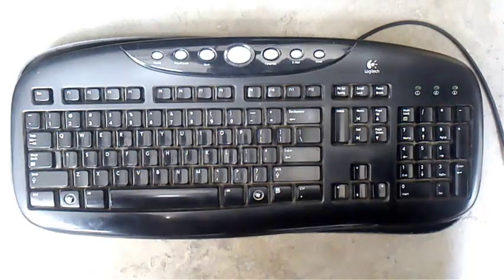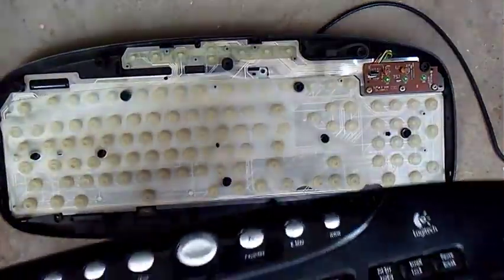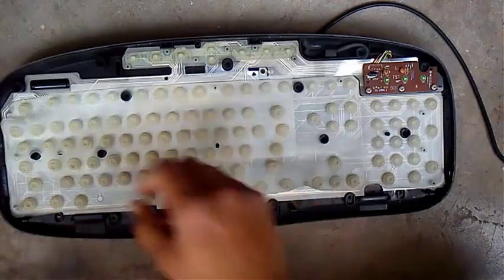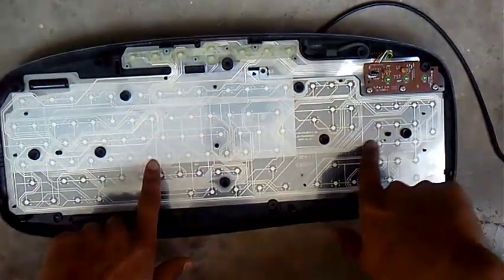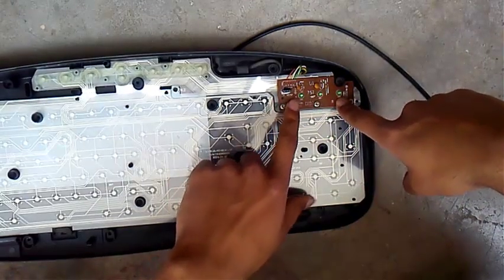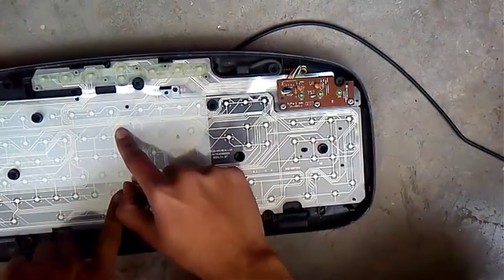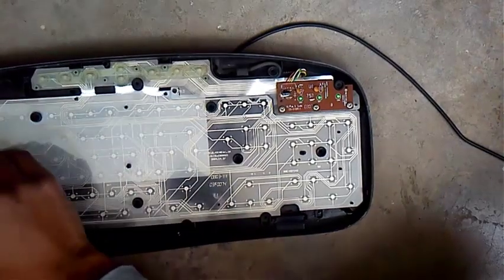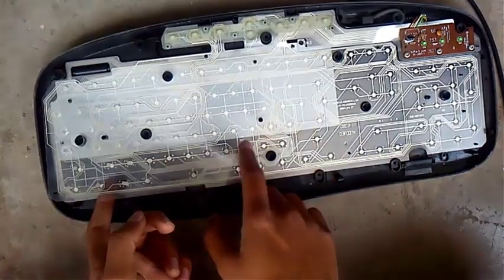What inside a keyboard and How keyboard works?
This video is the general description of computer hardware and its functionality. So watch the video to know what inside a computer or Pc keyboard and how it works.
thanks